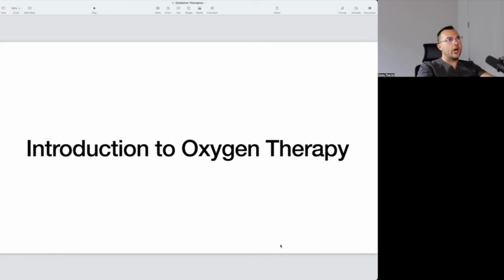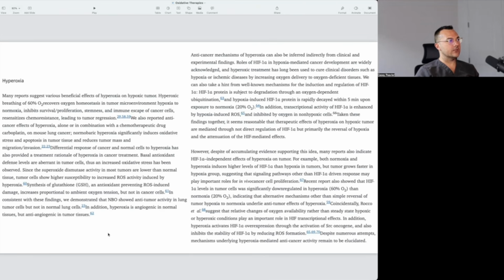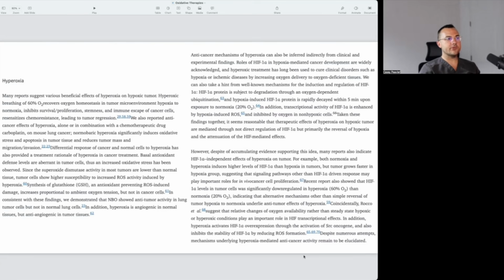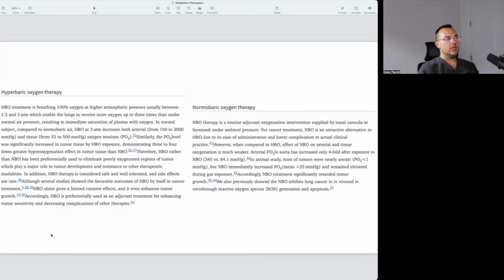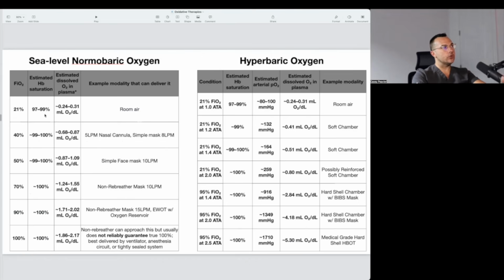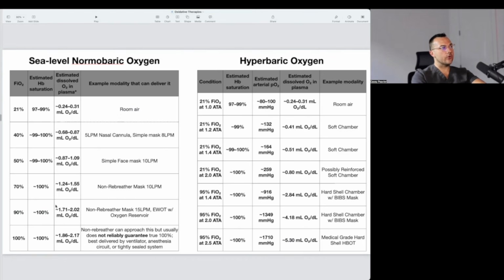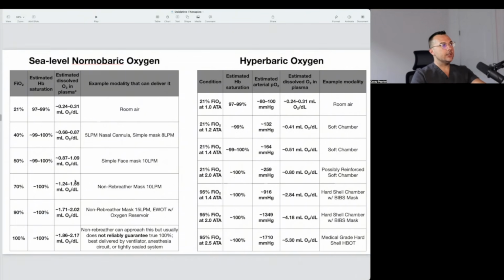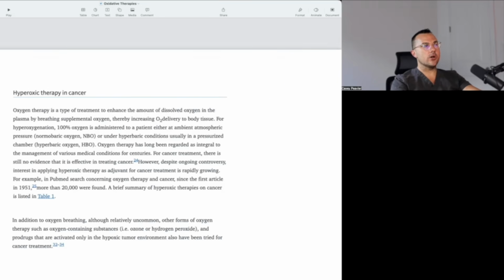Oxygen Therapy for Cancer: Hyperbaric vs Normobaric (What Matters?)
Welcome back fellow mitochondriacs! Oxygen therapy is an emerging topic in integrative oncology—but what does it actually mean? In this video, we introduce the concept of therapeutic hyperoxia, including the key differences between normobaric oxygen therapy and hyperbaric oxygen therapy (HBOT).

We’ll break down how oxygen is delivered in each approach, how they differ in terms of pressure, oxygen concentration, and physiology, and why oxygen levels may matter in tumor biology, hypoxia, and treatment response.

This video serves as an introduction to oxygen-based therapies and their potential role in cancer metabolism, oxidative stress, and integrative oncology strategies.

Amazon Products that I use or recommend:

Urine pH Strips

Sodium Bicarbonate

High Dose Melatonin 120mg

High Dose Melatonin 60mg

Pure C8 MCT Oil (in glass)

PJ Kabos Gold Olive Oil

Kyoord High Polyphonol Olive Oil

High EPA/DHA Fish Oil

Micellar Curcumin (MAX Absorption)

Liposomal Curcumin (High Absorption)

Liposomal EGCG (High Absorption)

Liposomal Berberine (High Absorption)

Turkey Tail Mushrooms

AHCC Platinum Mushrooms

Willy’s Organic Apple Cider Vinegar

Organic Ceylon Cinnamon

Aiya Cermonial Matcha

Re-Lyte Electrolytes

Ionic Magnesium

25ppm Deuterium Depleted Water

Aspirin 325mg

Sleep Savior Glasses

Manta Sleep Mask